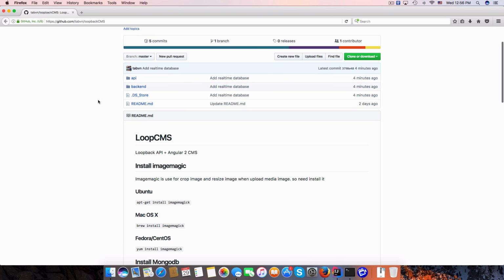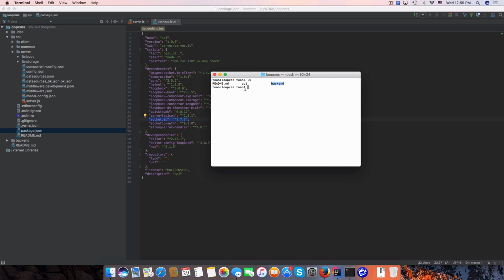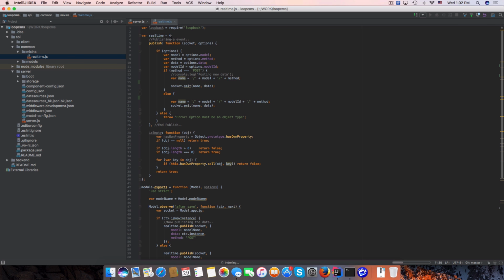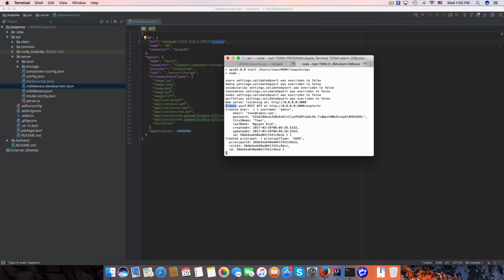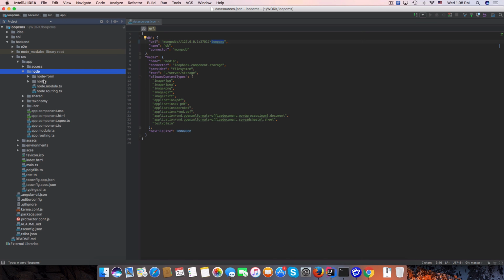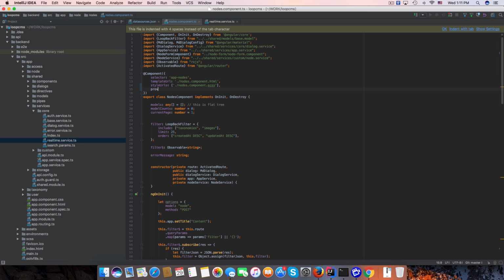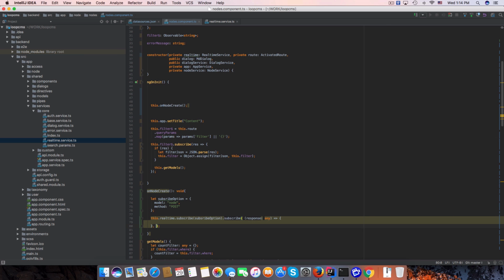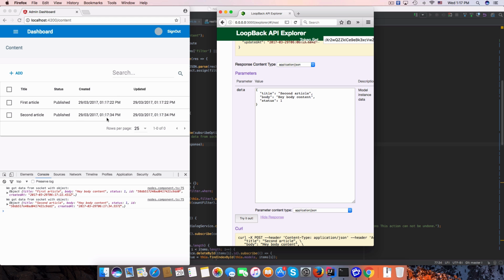Part 2: Loopback - Angular 2 CMS: Realtime Database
Part 2: Realtime Database in Loopback & Angular 2 CMS